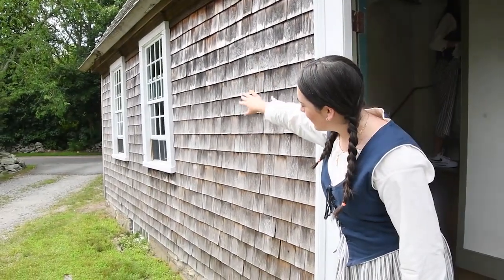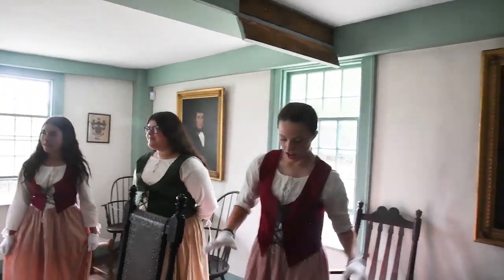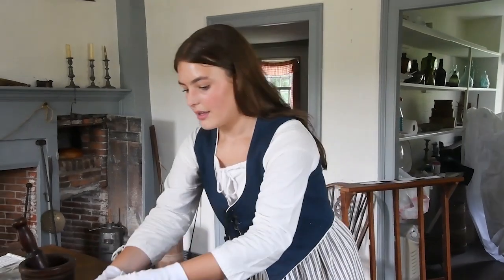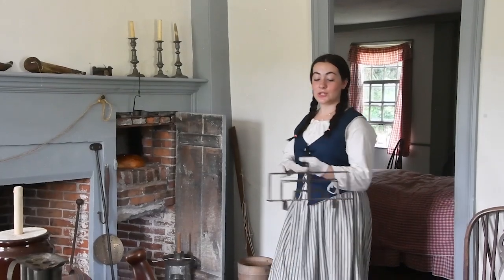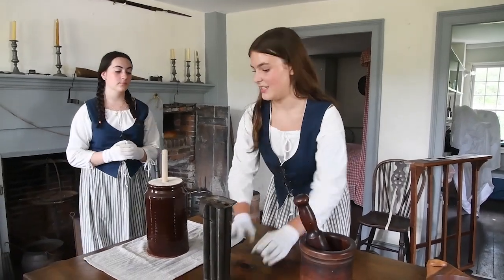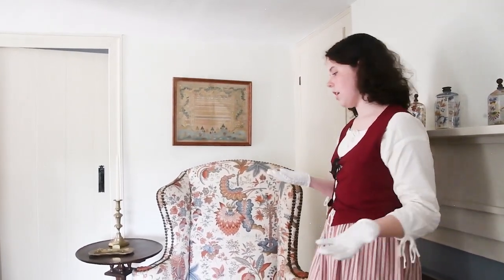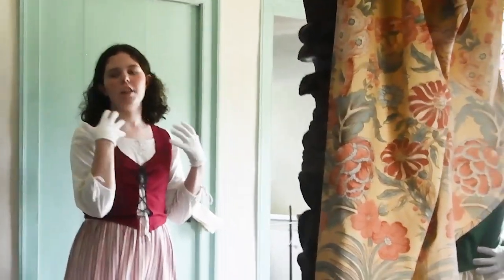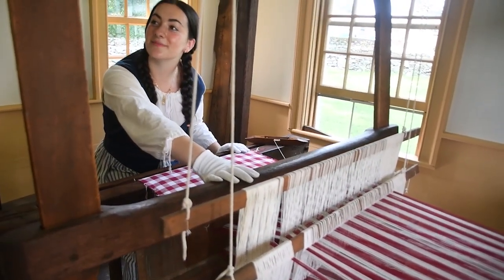Tour of the Martin House in Swansea July 7, 2024